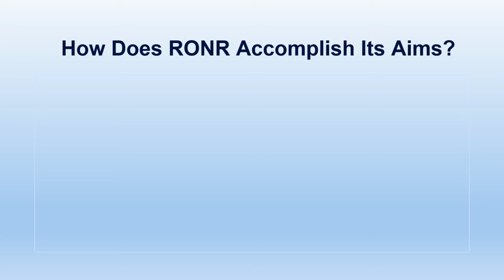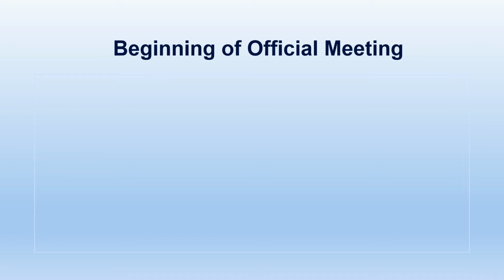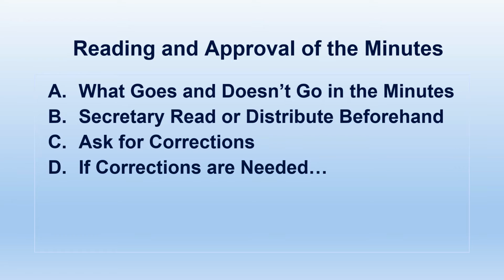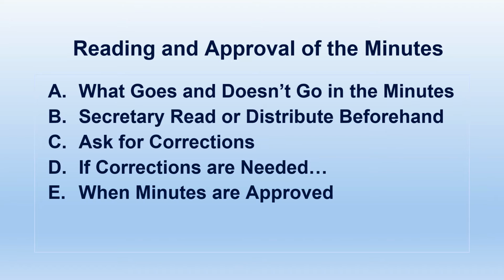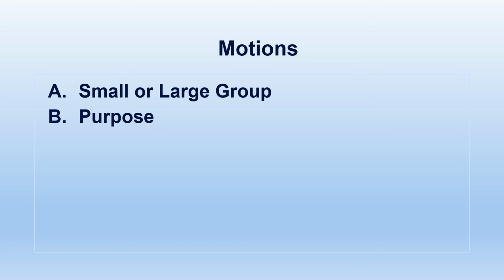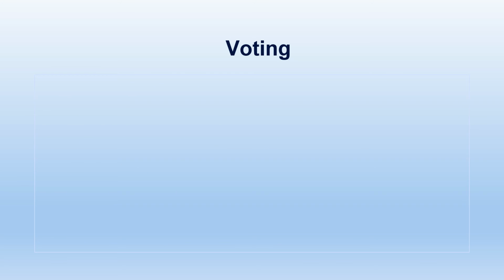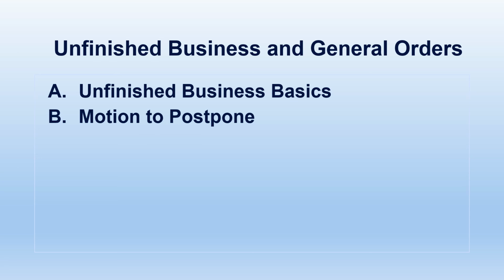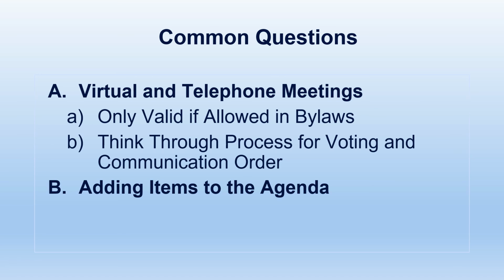Robert's Rules Presentation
In less than 20 minutes, learn the basics of applying Robert's Rules of Order.